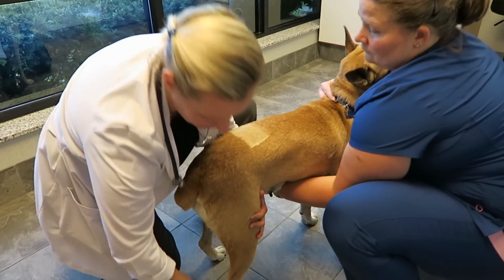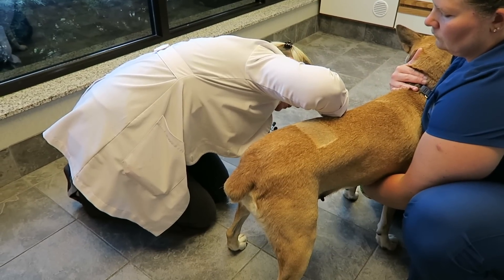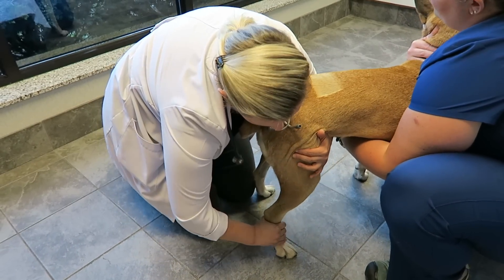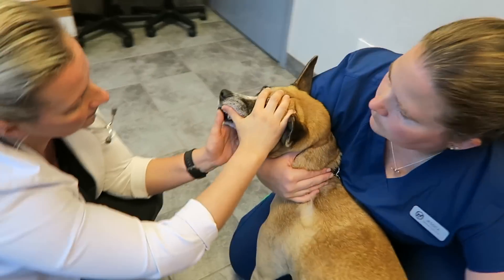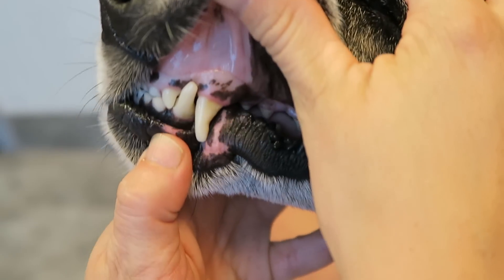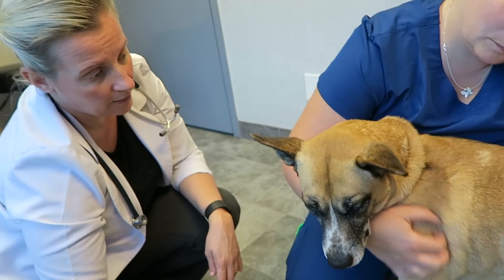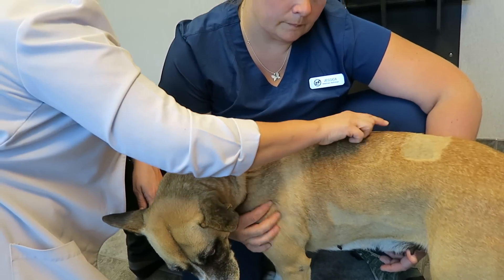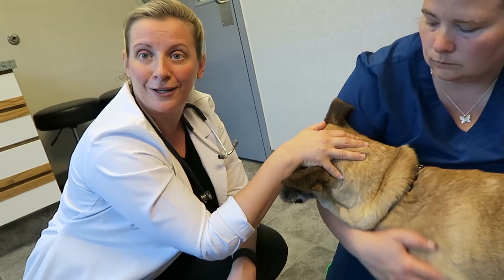Nova's First Vet Visit! *What to look out for when adopting a dog*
Nova visits the vet for the first time and I talk about what you have to look out for when getting new animals because she had an issue that was kept from me until my own vet found it!

Tyler Rugge
511 Olde Towne Rd #81274